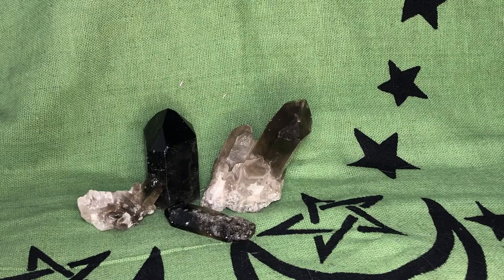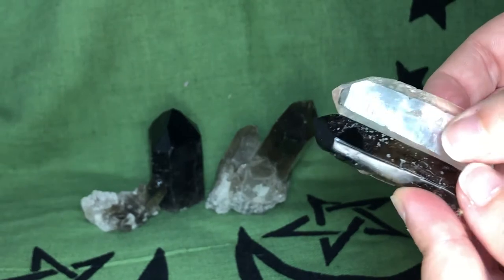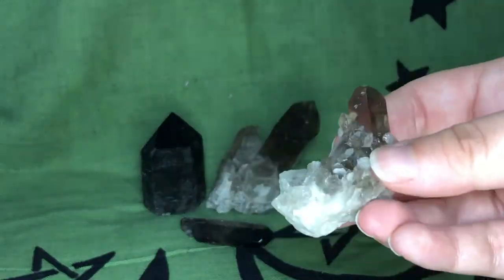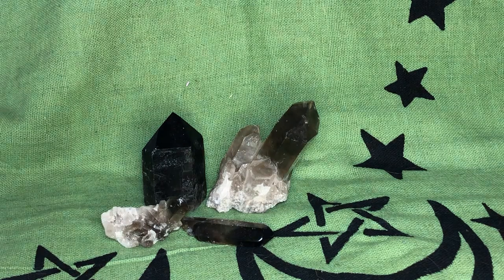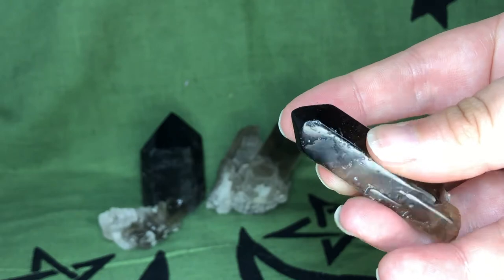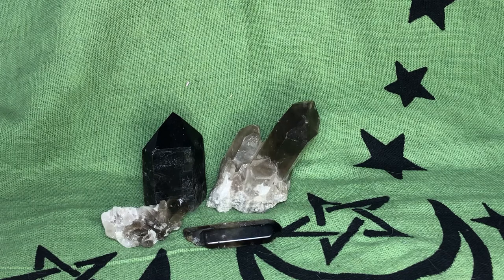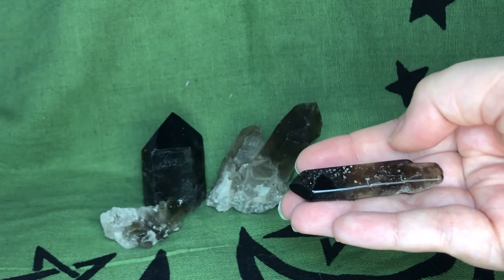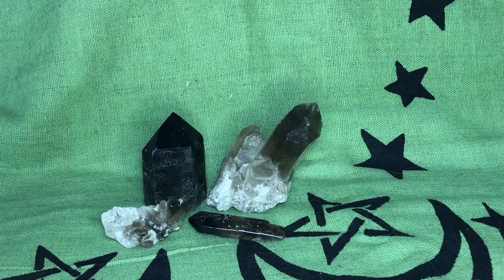Smokey Quartz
Learn about smokey quartz, a great crystal for clearing negativity.